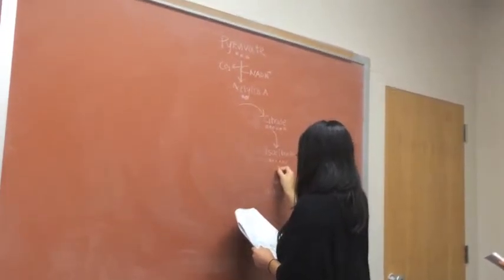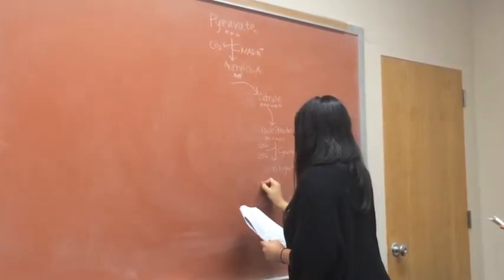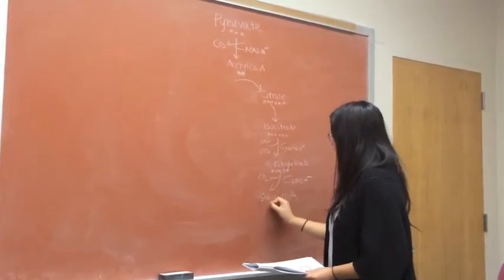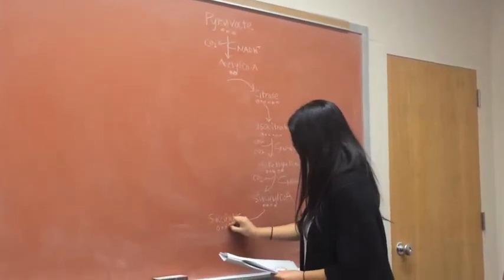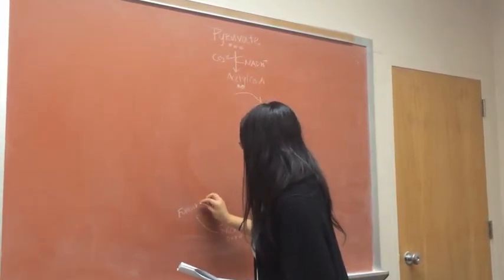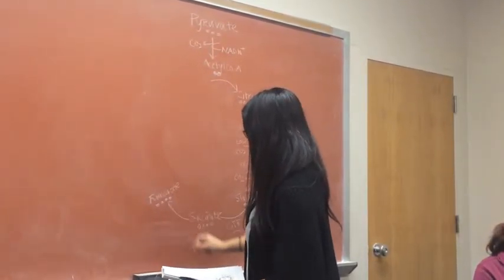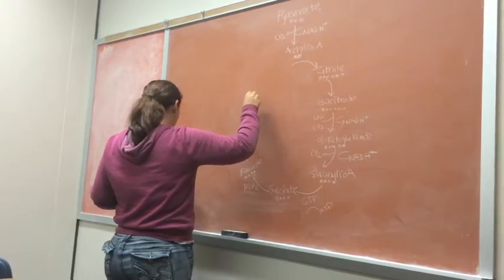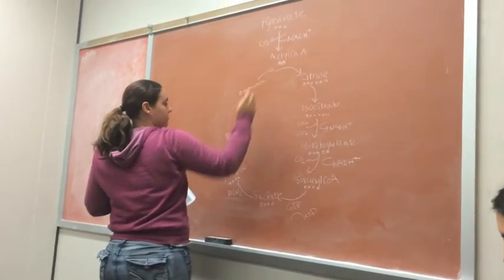The TCA Cycle 1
Made by Veronica Hernandez, Dominique Richardson and Danielle Collier